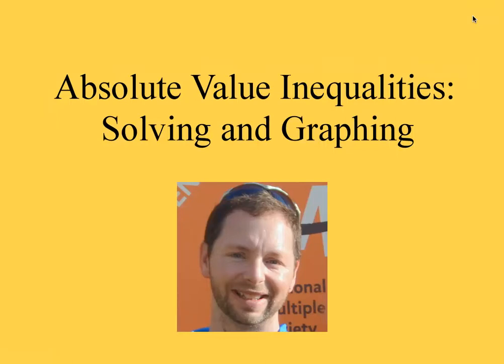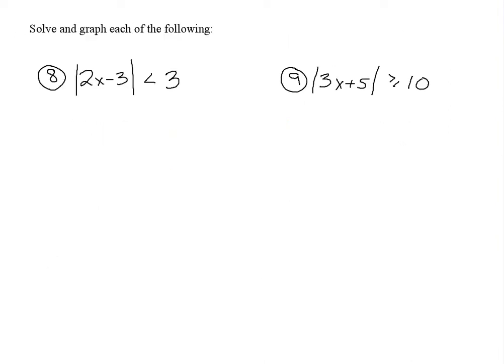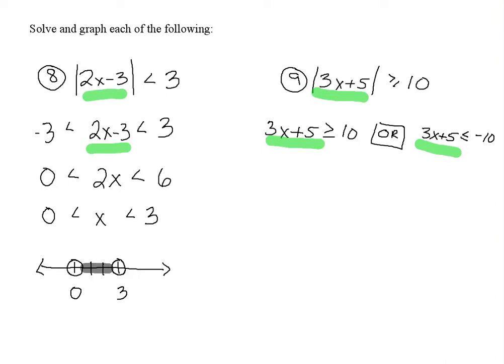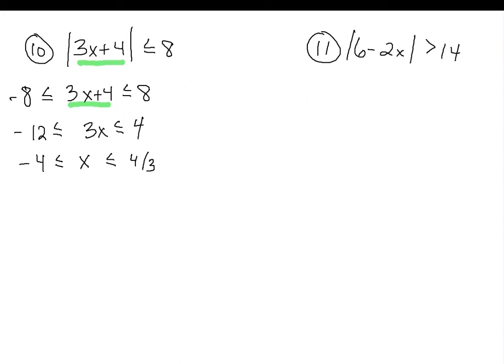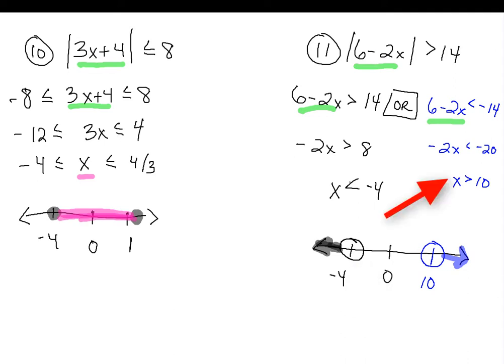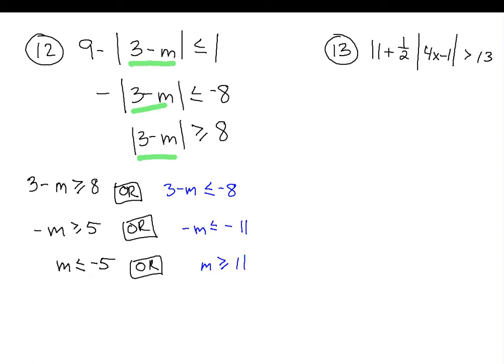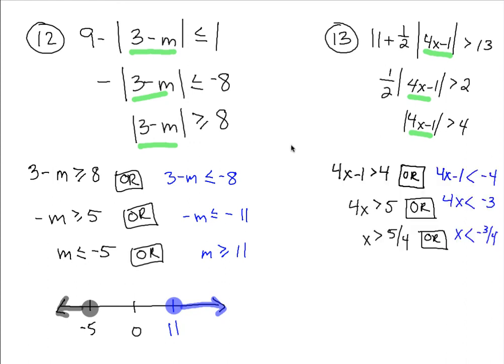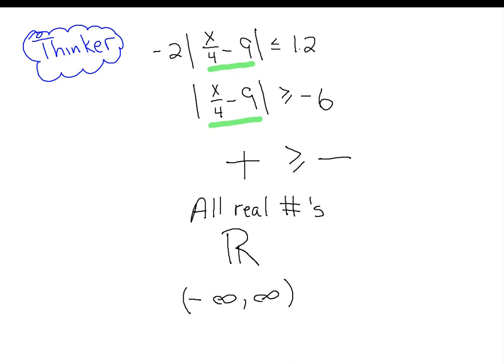Solving Absolute Value Inequalities (Examples 8-13)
This video shows you how to solve absolute value inequalities. It is the continuation of How to Solve Absolute Value Equations (Examples 1-7)